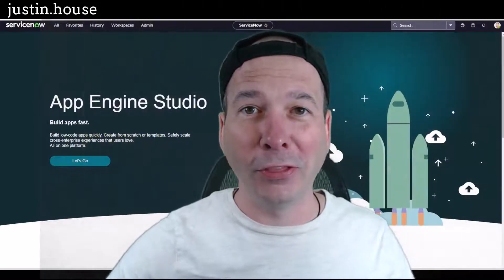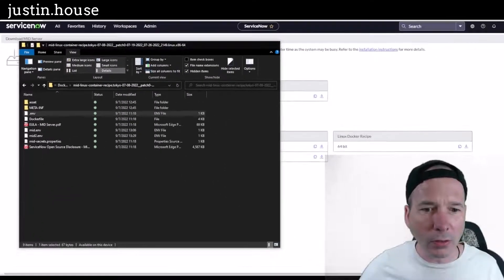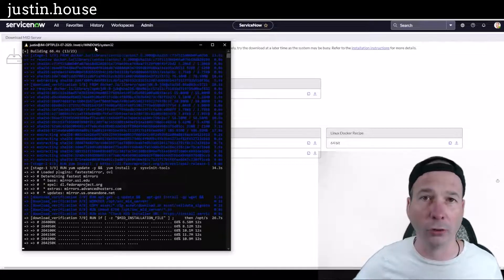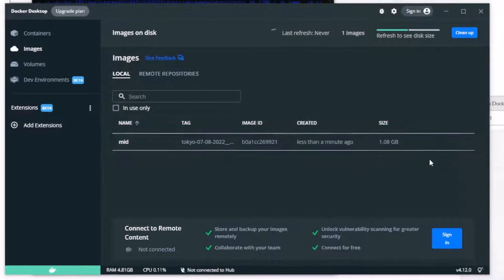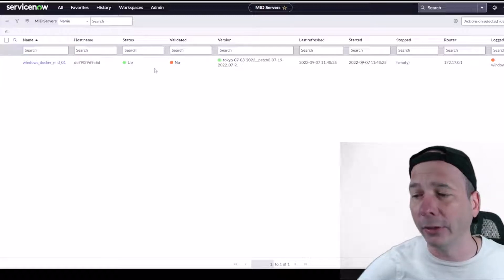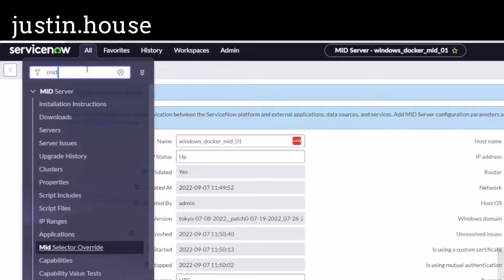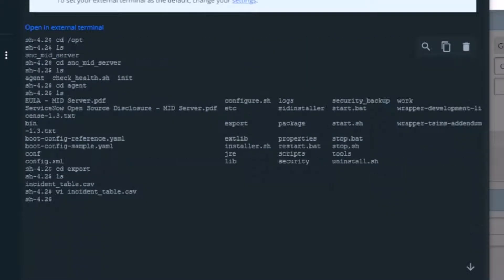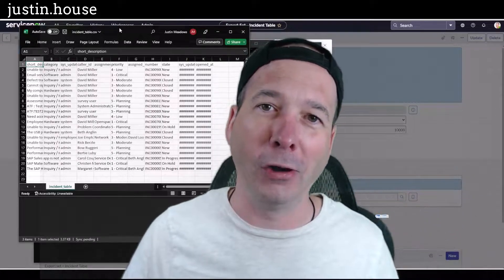MID Server on a Docker Container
You can run a ServiceNow MID server on just about anything. In this video I wanted to use a MID server with my PDI. I demonstrate this by using Windows Subsystem for Linux (WSL) and Docker Desktop to download a MID Server Linux Docker recipe, build it, run it, validate it and then create an Export Set for the Incident table showing that I can get data out of my PDI and on to my local desktop without using the User Interface. Containers are a valuable tool in your toolbox if you need to spin-up resources in a scaled fashion quickly. I hope this video gives you some ideas on what you could do with your production instance, or if you're so inclined, your PDI.